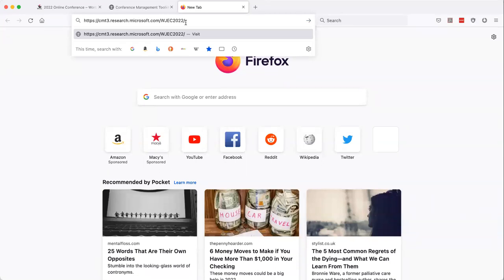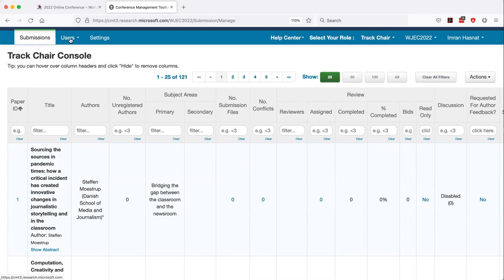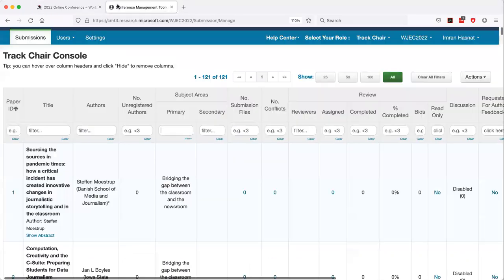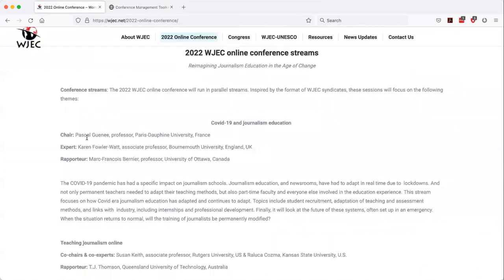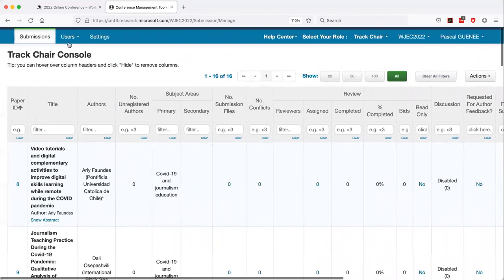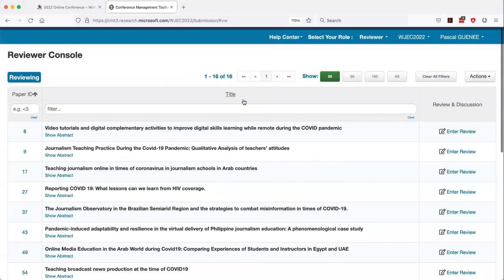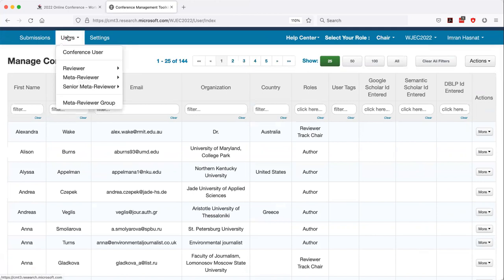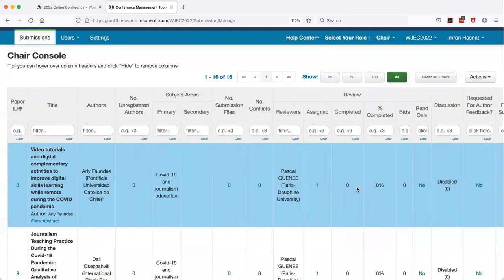WEJC 2022 Online conference instructions for officers